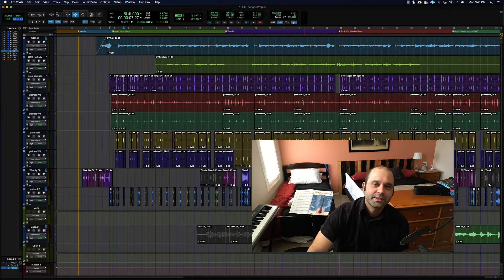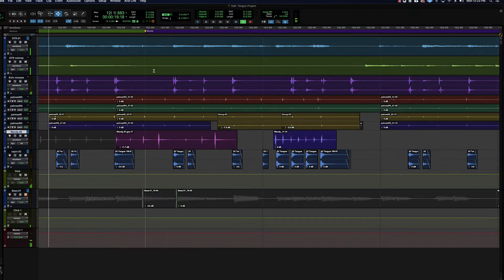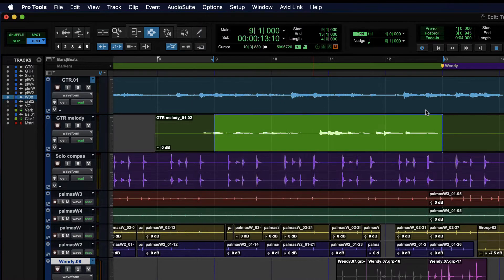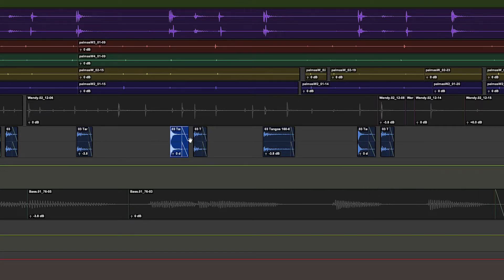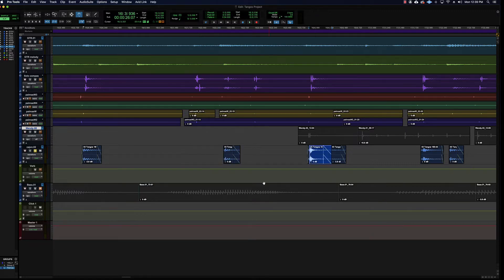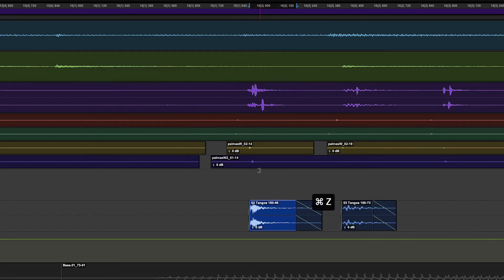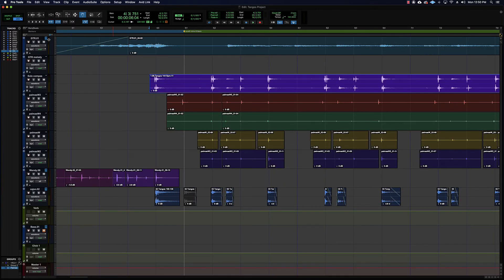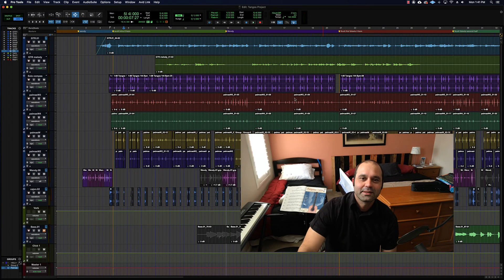Pro Tools Basics: Edit Modes, Loop Playback, and Scroll Modes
Quick demo of Scroll Modes and Loop Playback
Edit Modes review plus discussion of absolute and relative grid modes and Snap to Grid setting.